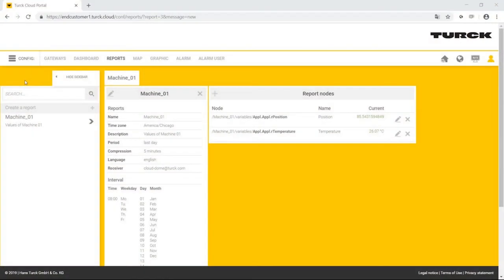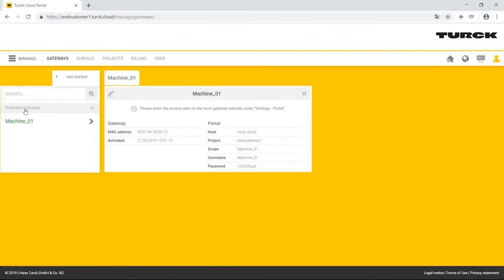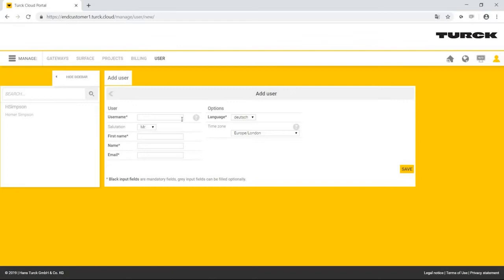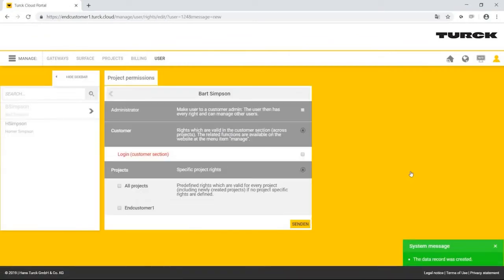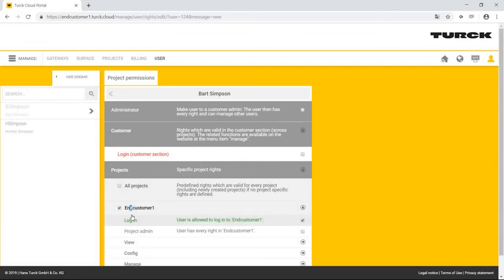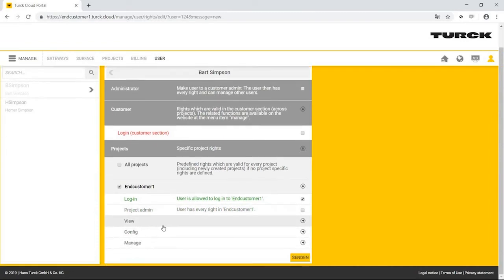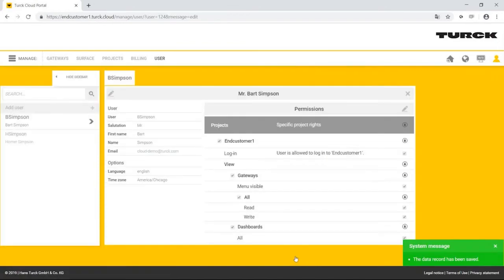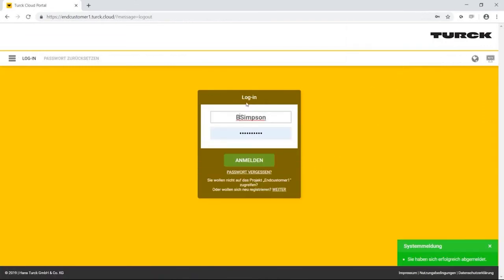Turck Cloud Solutions: How to manage User Accounts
In this tutorial you will learn all steps how to create a new user and manage the different user accounts.